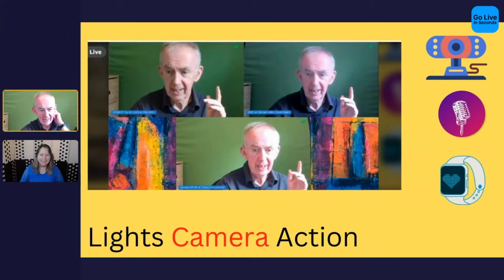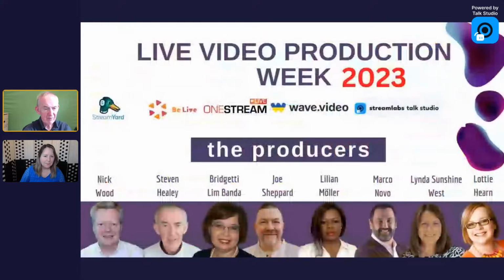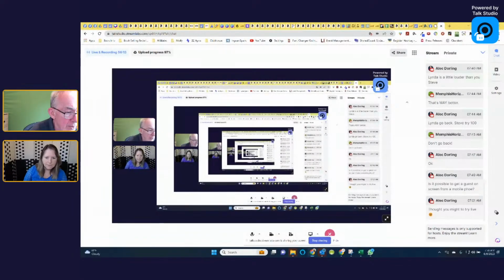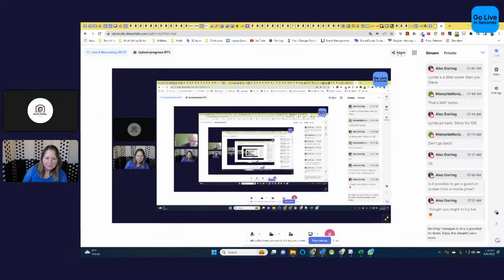Live Video Production Week - StreamLabs Talk Studio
Join Lynda West and Steven Healey as they showcase StreamLabs Talk Show.

We will be discussing Lynda's book publishing business, how she helps authors to publish their books.